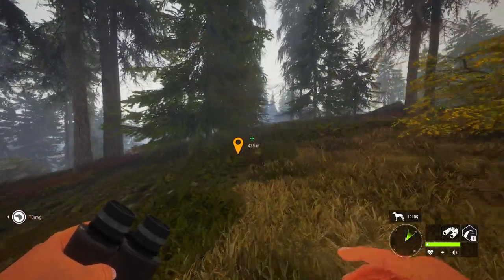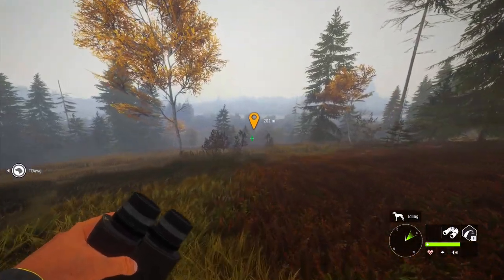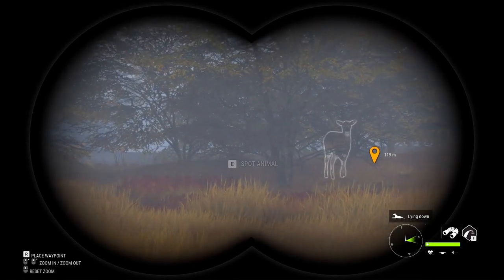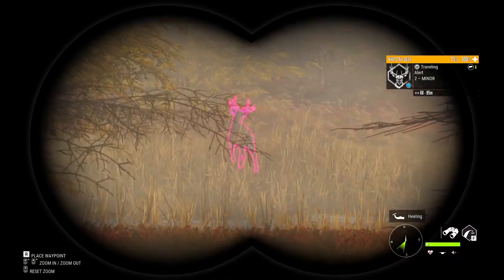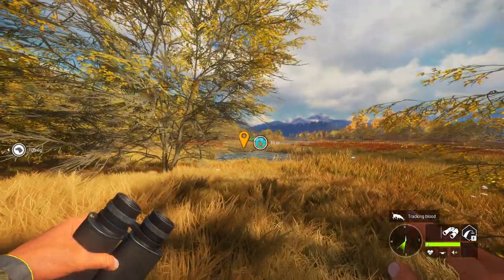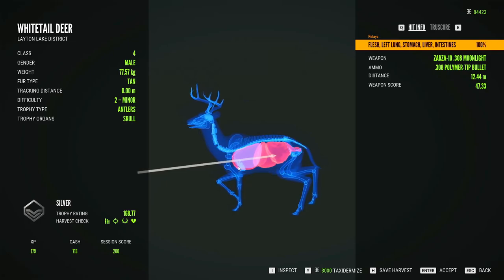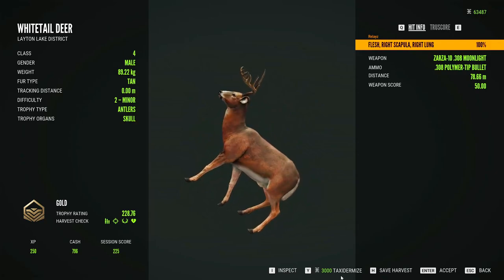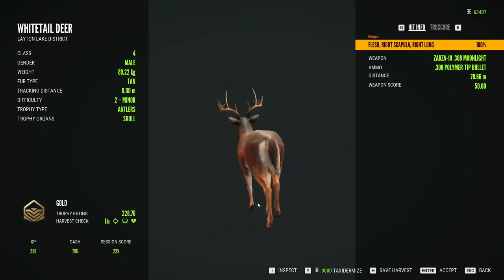Unlocking The Apexview 7x42 Binoculars - The Hunter Call Of The Wild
Today I Unlocked The Apexview 7x42 Binoculars In Call Of The WIld